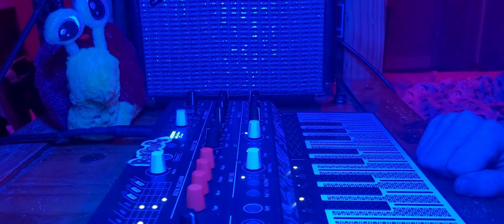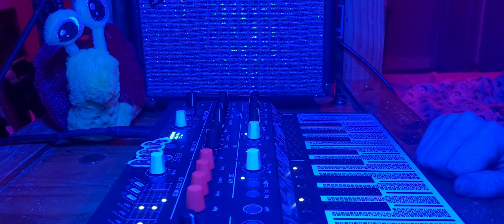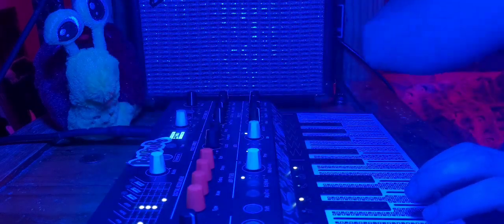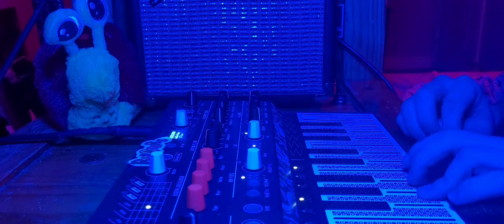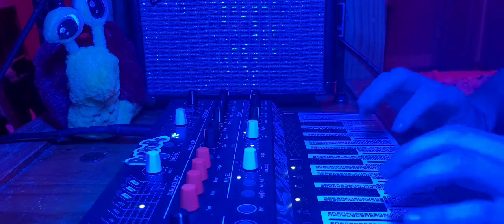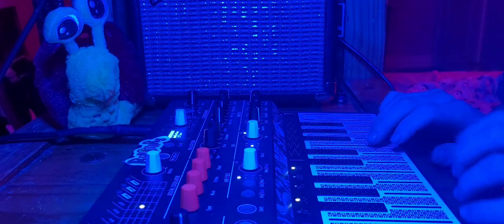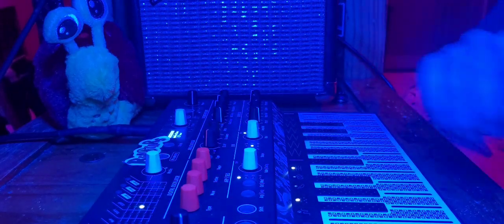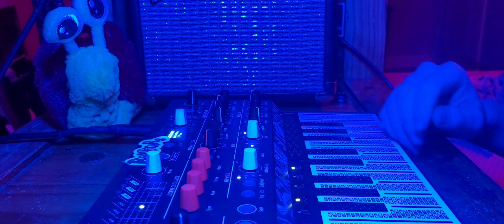screwing around with a awesome techno patch I made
I'm going to be getting a big hardware update for my synthesizer soon and also some guitar pedals get ready for some cool noise